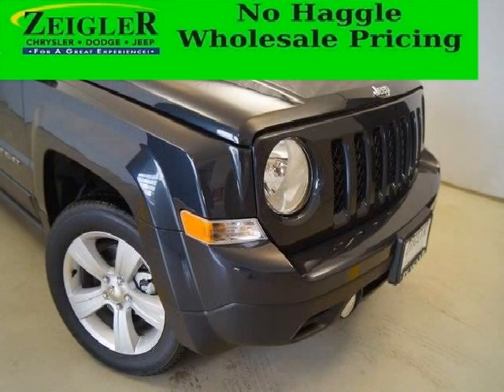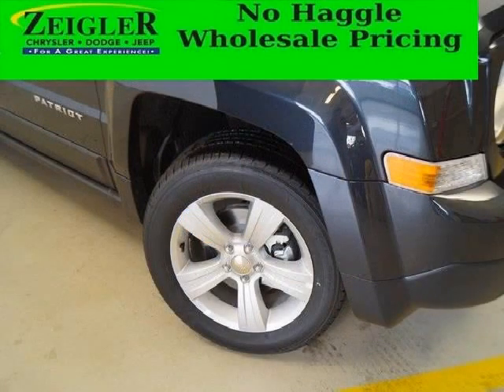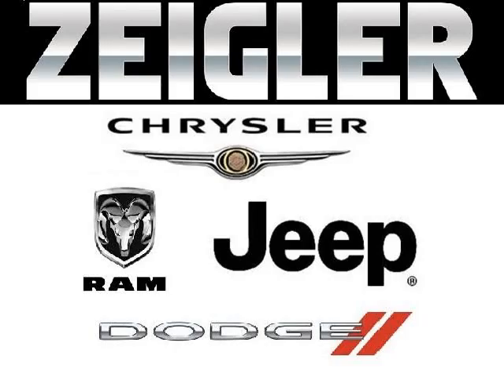2014 Jeep Patriot Chicago IL